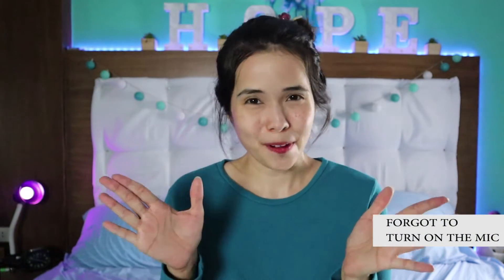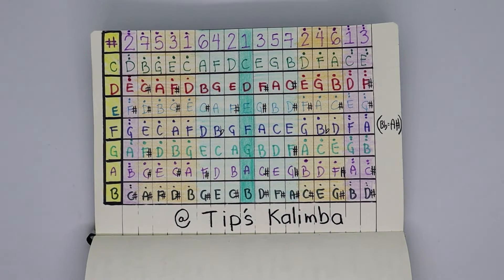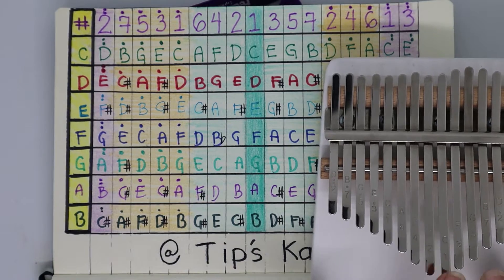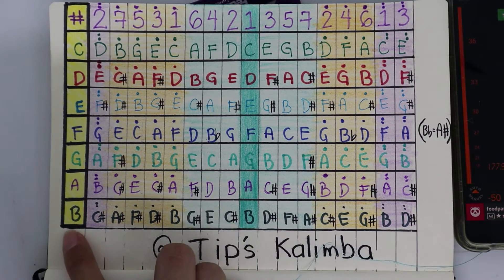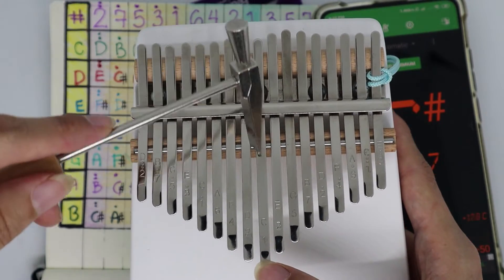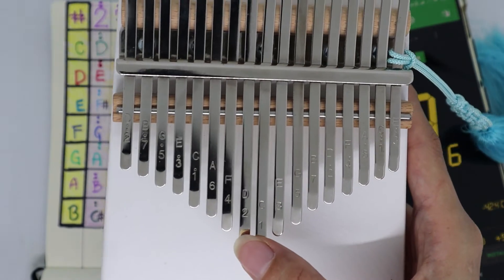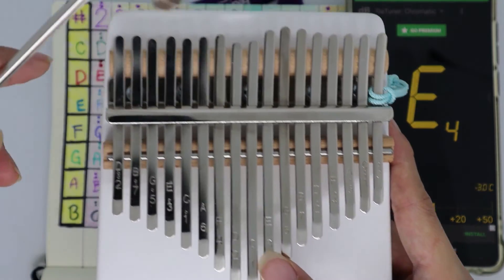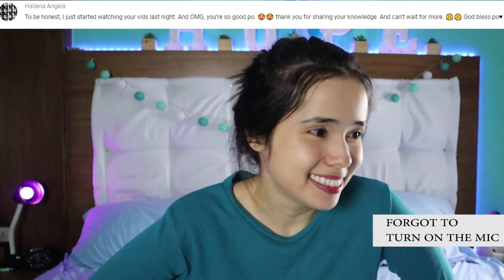CHANGING YOUR KALIMBA TONE (C TO B, B TO C AND MORE)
A wonderful Tuesday to you. my amazing Kalimbuddies!
In this video, we are going to talk about how to change the tuning of your kalimba. This is different from our lesson on scaling your kalimba wherein we only change certain numbers of tines.

To change the tune of your kalimba we will be adjusting ALL of the tines.

It's quite a lot yes, but it is definitely achievable.

You can use this if:
-You have a C tone kalimba and you want to change it to a different key (example B, G, A or any other letter)
-You Received a B Tone kalimba and the songs you commonly find is for a C tone kalimba
-You want to explore what your kalimba can do so you just want to change it.
-other reasons that you possibly have. :)

In this video, I am using Datuner. it is for android, and yes I am using the free version of it. if you are prompt to avail the pro version, you will see an X on the top left corner of the screen on this app, just close it, and use the app as it is.

WHAT WORKS FOR ME MIGHT NOT WORK FOR YOU,

EVERYTHING MENTIONED IS BASED ON MY PERSONAL PERSPECTIVE AND ON WHAT WORKS FOR ME. :)

All products seen on the video or mentioned here are bought out of personal choice and is not in any form a paid sponsorship nor in partnership or brand.

for your ease and comfort, I have compiled all links to social platforms here!

and save 8% upon checkout if you are getting an item with the code: Tips_kalimba

or you can try amazon by clicking the link to my Kalimba choices
KALIMBA CHOICES:

if you are loving our contents,
feel free to express it through coffee☕

*questions? I suggest that you write them in the comments.
i respond faster this way. (as compared to direct messages.)
Plus, this will give all our kalimbuddies an equal opportunity
of learning from the question you have placed. :D

Psalm 115:1❤️